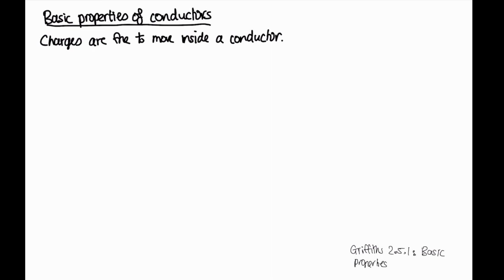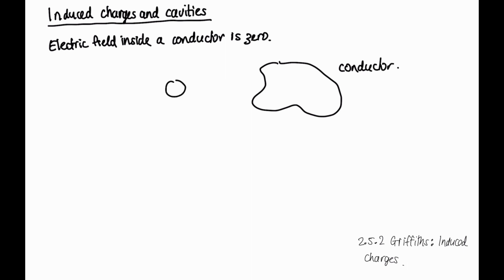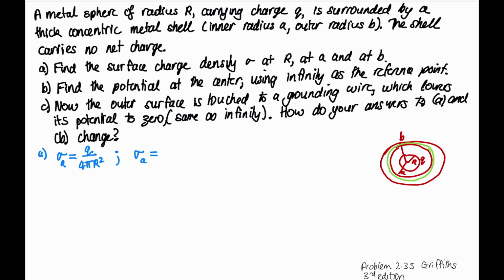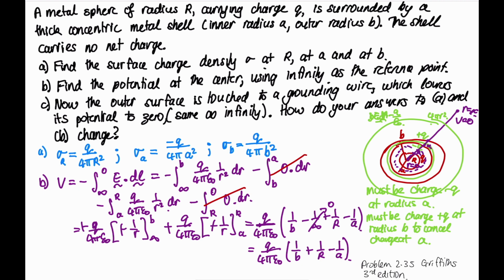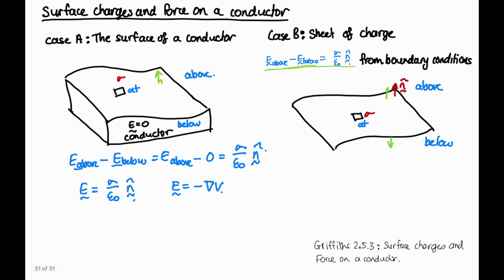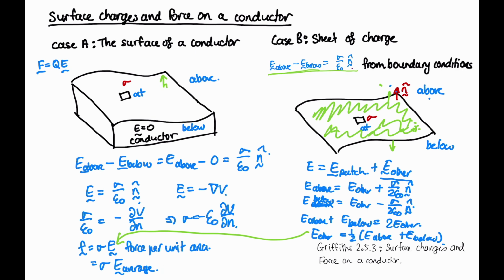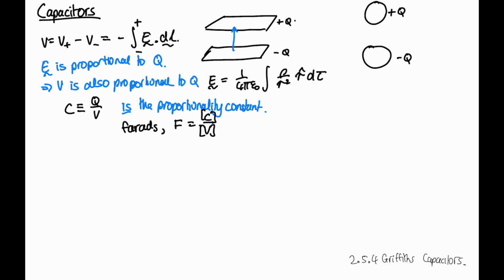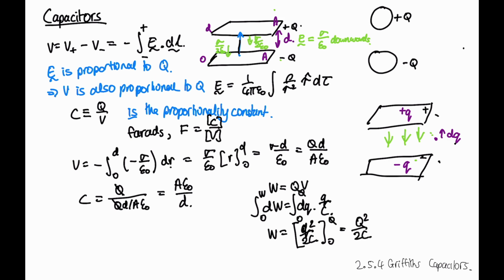Conductors (2.5)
This video is based on section 2.5 of Griffiths Introduction to Electrodynamics.